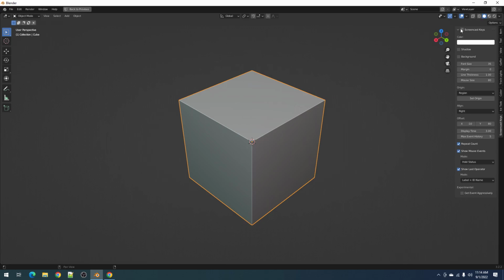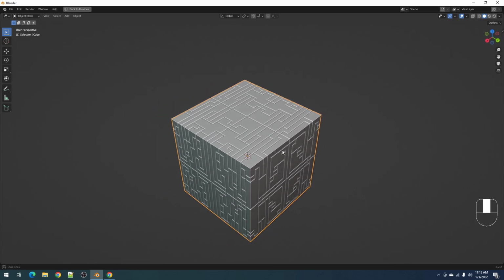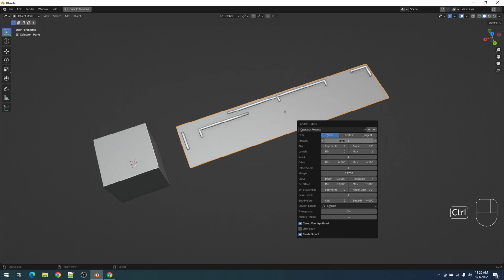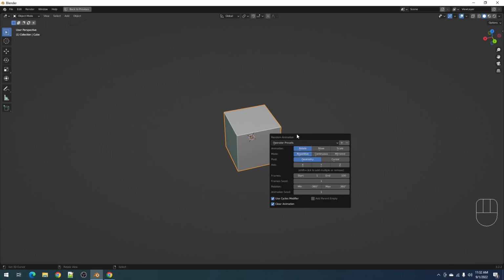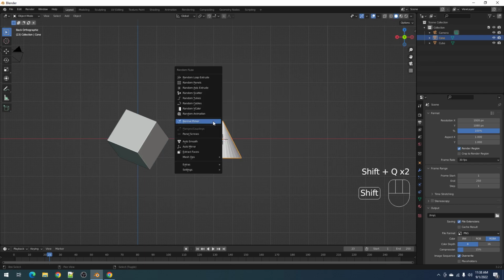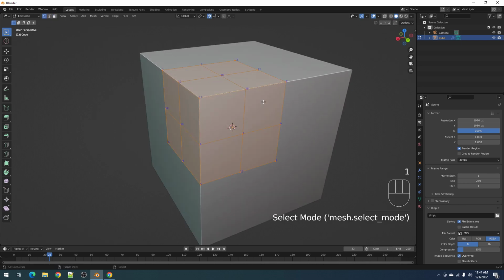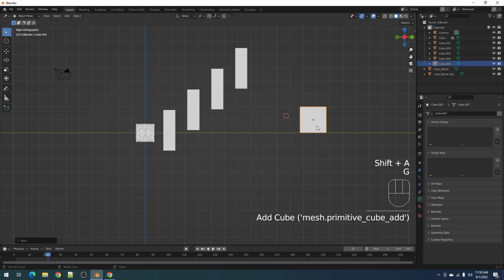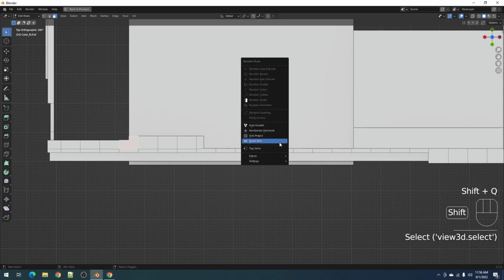Random Flow 39: Update Version 1.7.0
In this video, I'm going to show you what to expect in Random Flow version 1.7.0